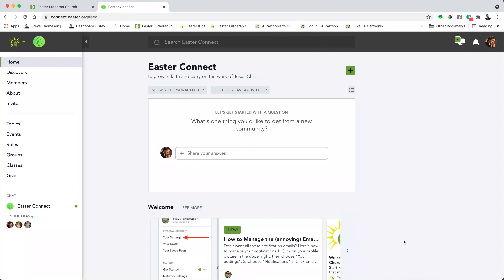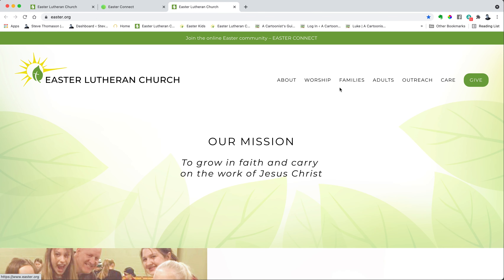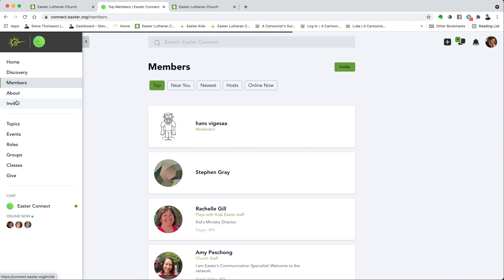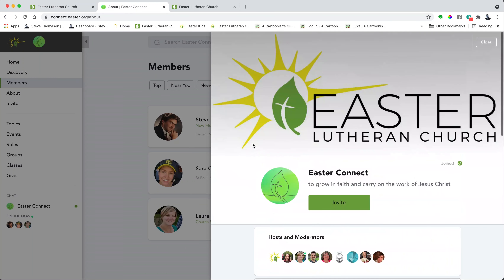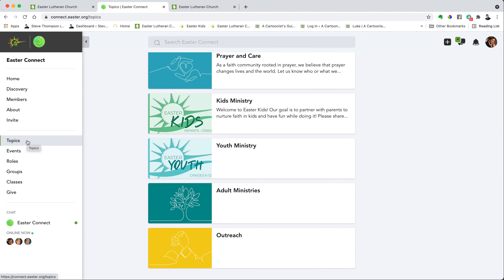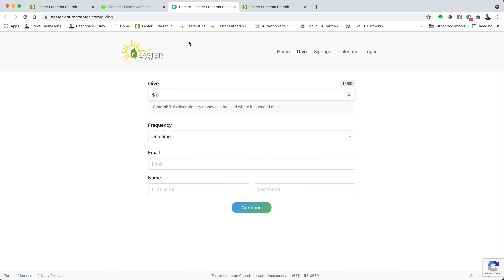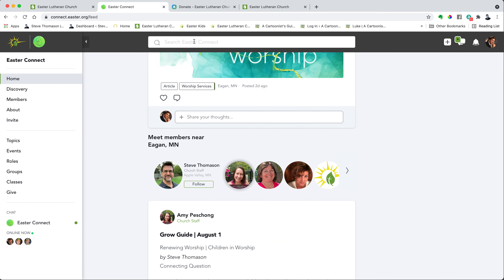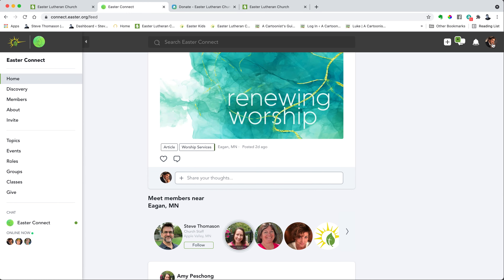Easter Connect: How To Navigation